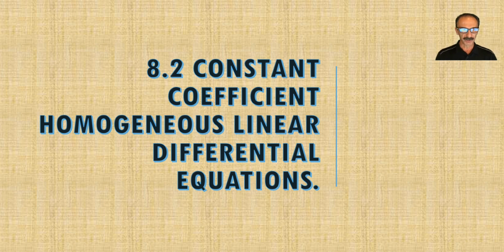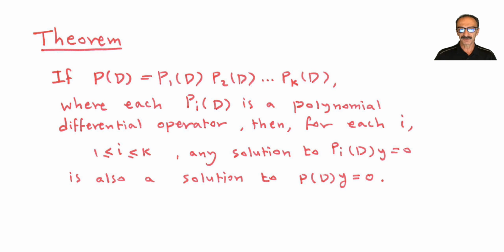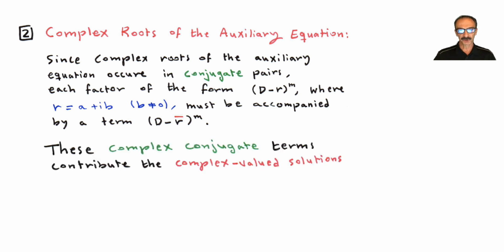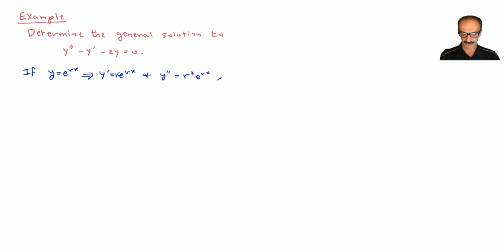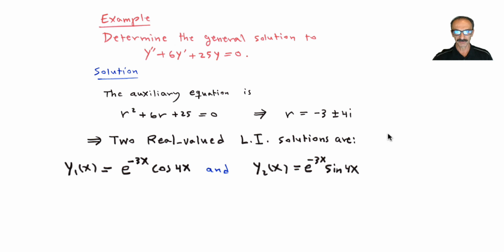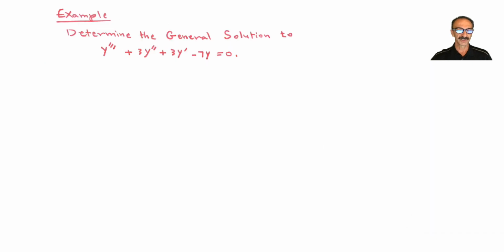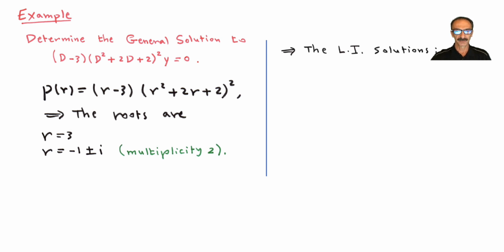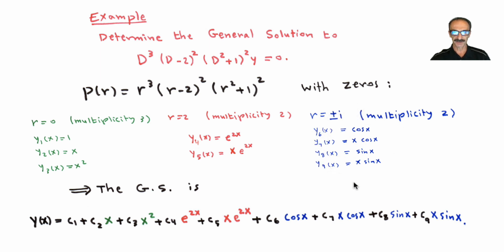8.2 Constant Coefficient Homogeneous Linear Differential Equations.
0:00 Differential Equations and Linear Algebra.
16:16 Examples

• Examples start at about 16:16 if you want to skip the introduction.
• Auxiliary Polynomial and Auxiliary Equation.
• Real Roots of the Auxiliary Equation.
• Complex Roots of the Auxiliary Equation.
• Euler’s Formula.
• Writing real solutions when you get complex roots, by applying the Euler’s Formula and a Linear Combination.

JaberTime!